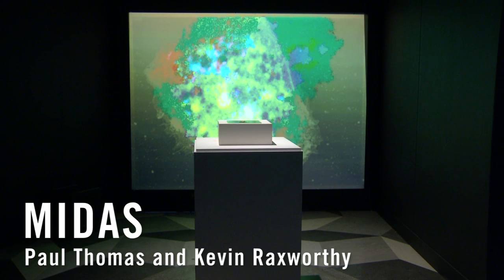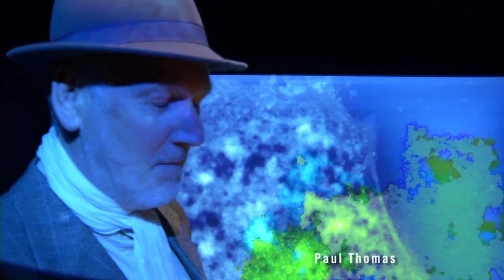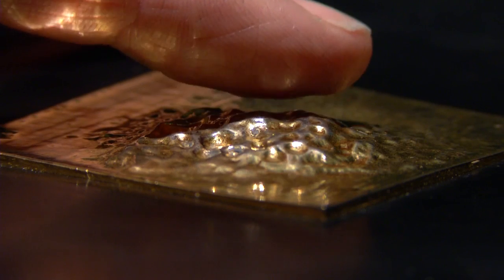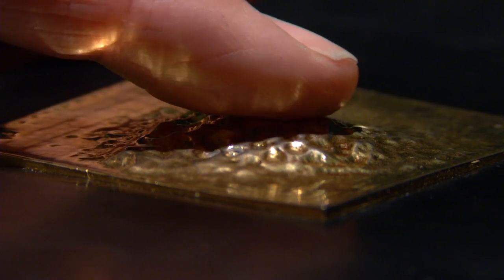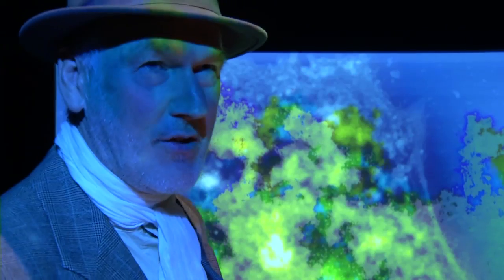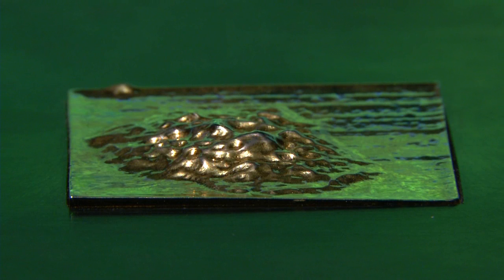MIDAS_PAUL THOMAS and KEVIN RAXWORTHY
VISCERAL: THE LIVING ART EXPERIMENT
Science Gallery: 28 January - 25 February 2011

The Midas project is a visual and sonic installation that amplifies certain aspects of experience at the nano level. The project draws analogies to the curse of the fabled Midas, King of Phrygia, to whom Dionysus gave the power of turning all that he touched into gold. This gift soon became a curse, as even his food and drink transformed into gold. The Midas project uses a single skin cell as a visual metaphor for exploring touch of the nanobiological body. An Atomic Force Microscope (AFM) was used to image a cultured skin cell and the AFM in a force stereoscopy mode recorded the atomic vibrations when skin touches gold. The installation comprises a gold coated three-dimensional model and a digital projection of an image of the skin cell. The viewer touches the gold coated model to play the atomic vibrations of atoms and to initiate the release of semi-autonomous nanobots that consume the projected image of the cell.